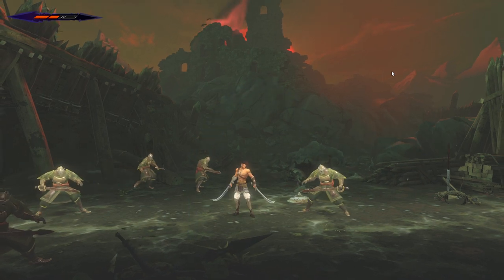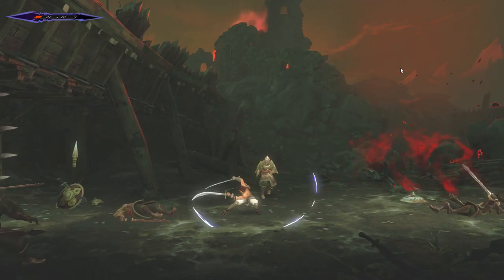Prince of Persia: The Lost Crown:Gameplay+ review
Small friendly discord(👇)

 join now 🤩
I'm on Instagram as @samosa_mobile_gamer. Install the app to follow my photos and videos.